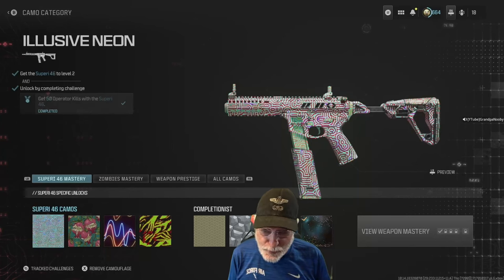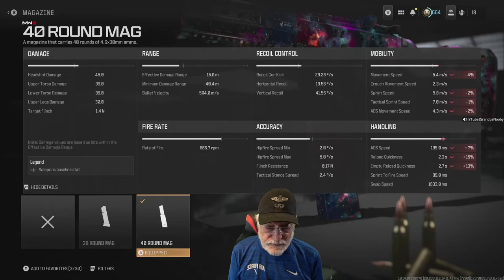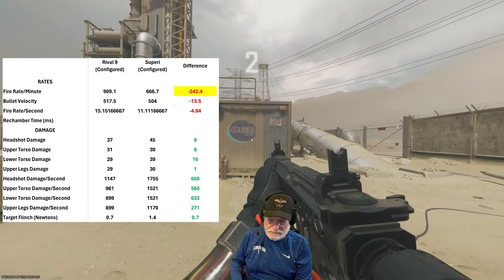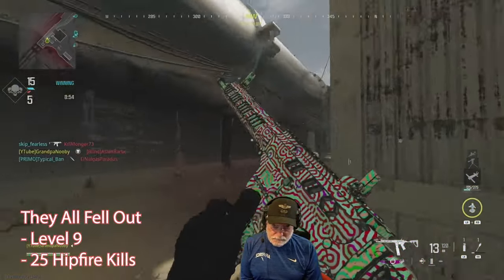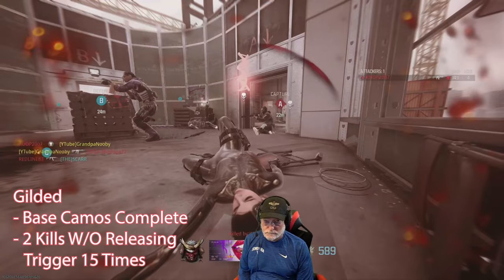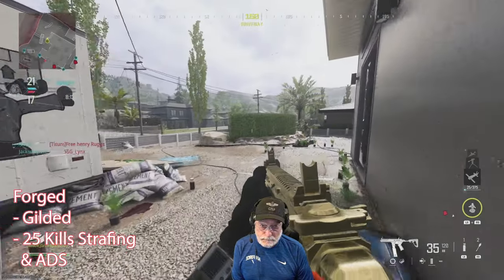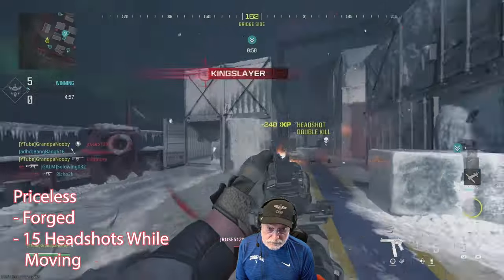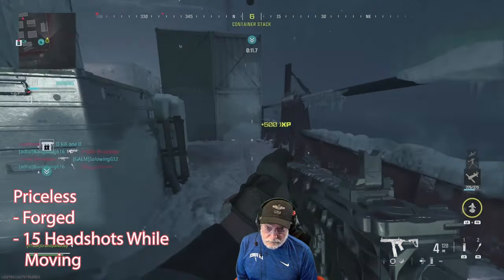NEW SUPERI 46 Is ULTRA-Powerful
My INTERSTELLAR Journey With The Superi 46